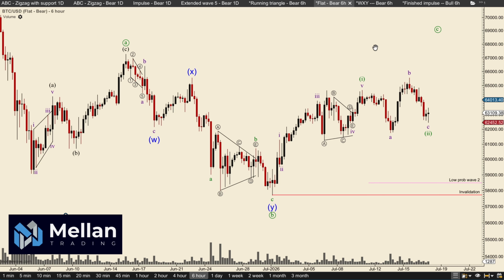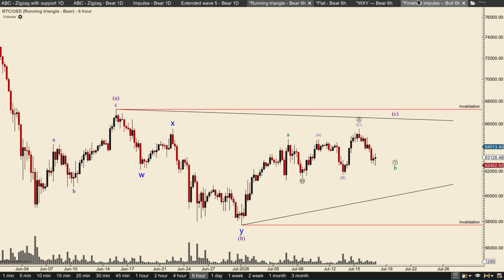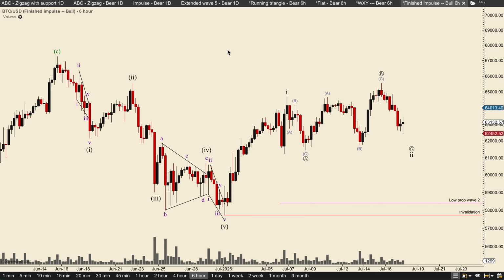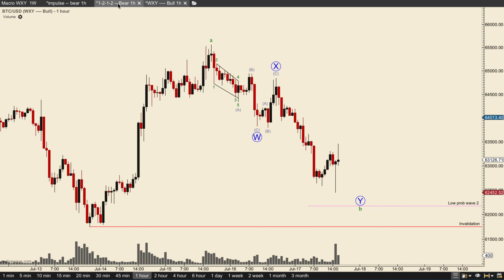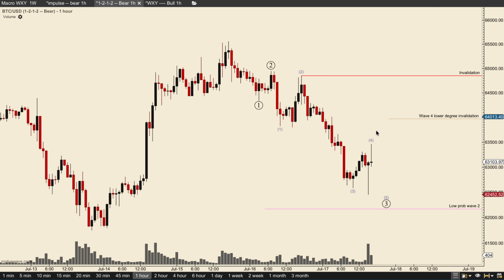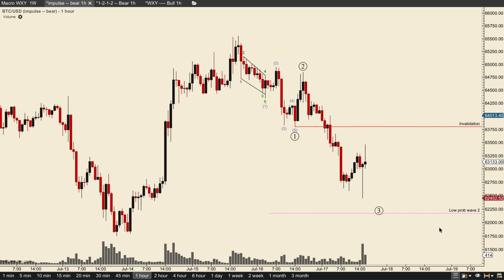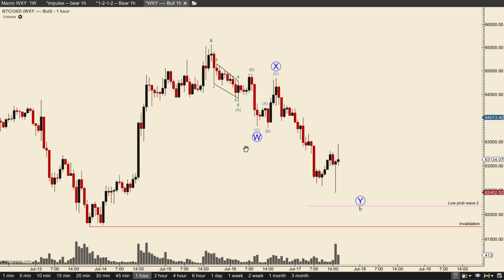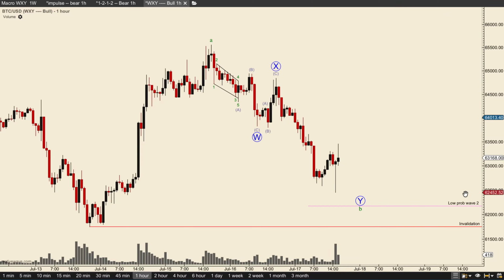Bitcoin — The Bigger Picture Still Intact, But 1h Decides | Elliott Wave Analysis | Key Levels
🔥 TRADING PLATFORMS

I trade on Bybit.

Up to $1,000 in welcome bonuses.

🛠 Workflow

My main analysis platform is MotiveWave, but I use TradingView alongside it — mostly for taking and managing trades in real time.

📢 Mellan Trading Community

Free Telegram community for Elliott Wave traders.

• Share charts and ideas.
• Ask questions.
• Discuss Bitcoin, Ethereum, Gold, Silver and more.
• Learn together.

📚 Learn Elliott Wave